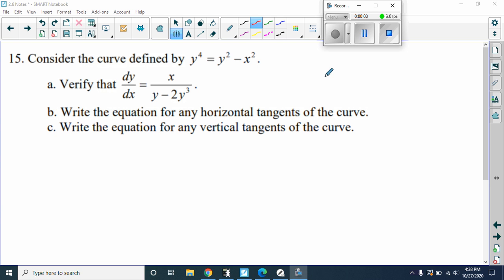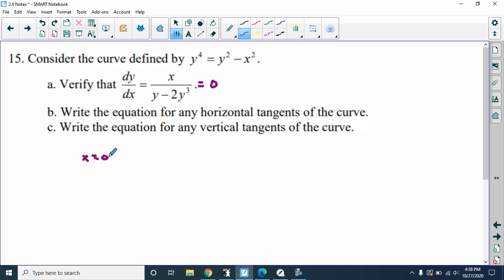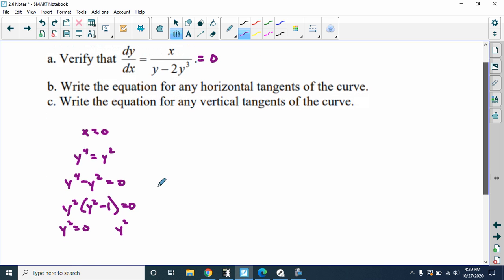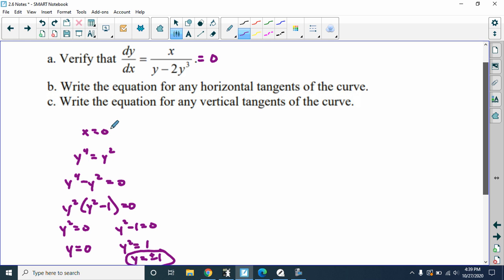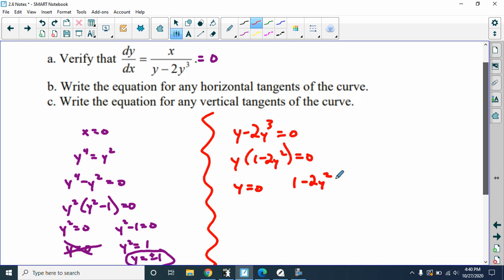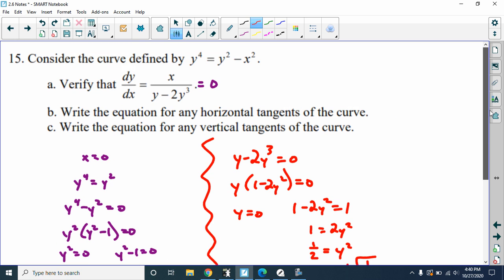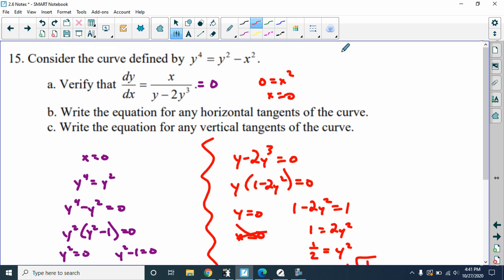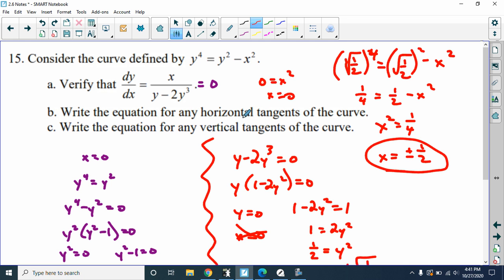AP Review 2.5, 2.6 #15